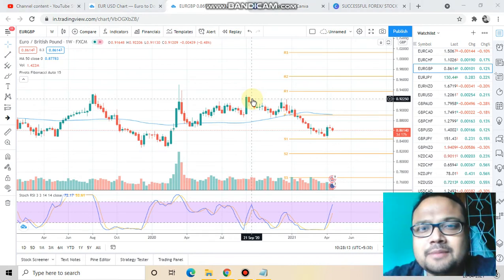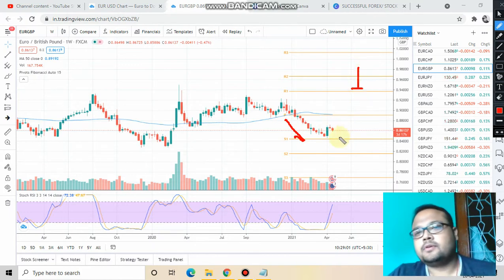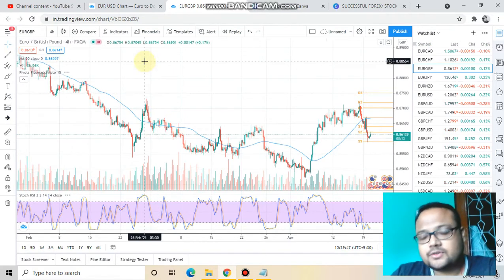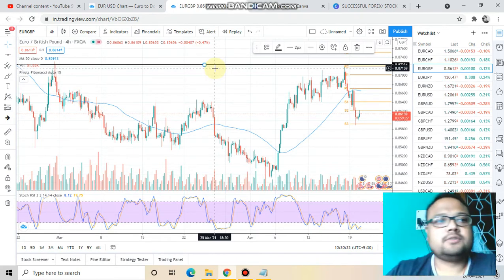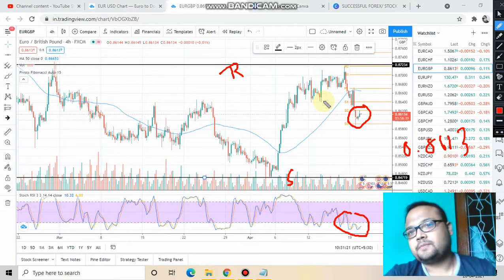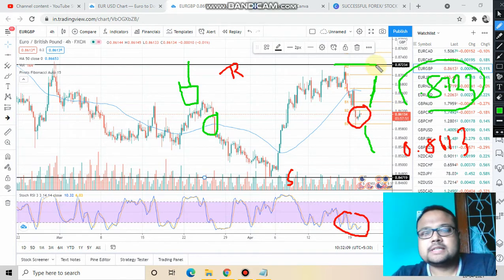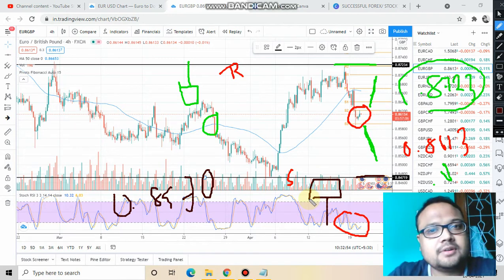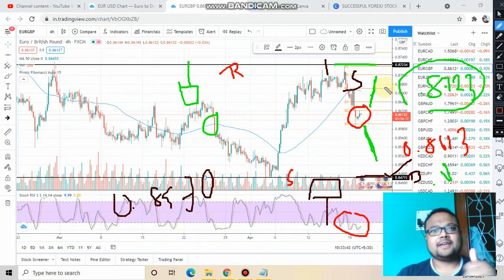EUR GBP Analysis 20 APRIL 2021 | EUR GBP forecast 20 APRIL 2021 | EURGBP forex strategy 20 APRIL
EUR GBP Analysis Today | EUR GBP forecast today | EURGBP forex strategy today